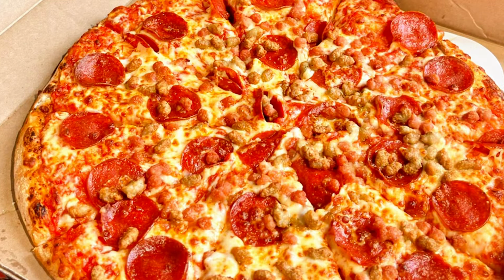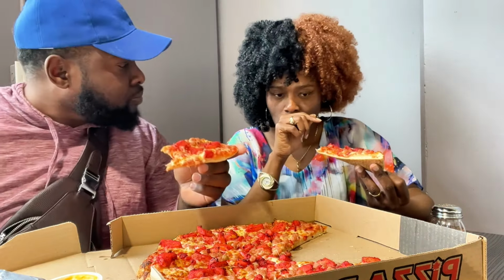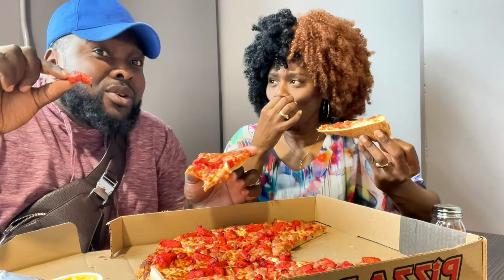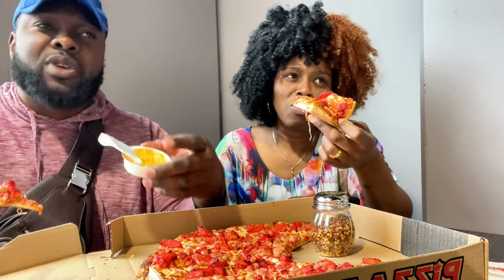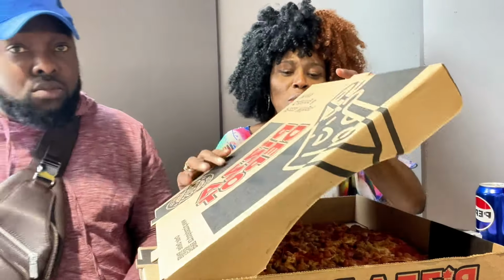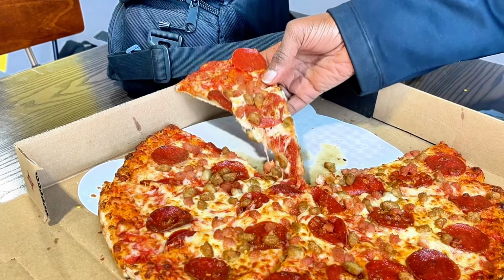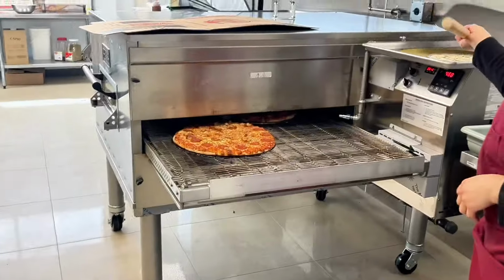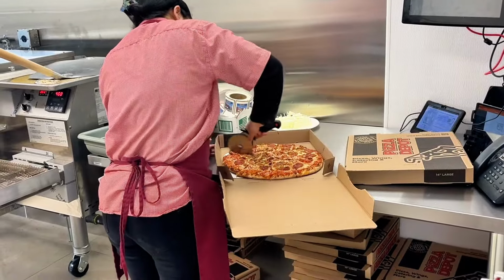Delicious Discoveries at Pizza Depot: A Mouthwatering Food Review! || Chop Chop Food Channel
Welcome to a flavorful journey at Pizza Depot, where delicious discoveries await! Join us for an enticing food review like no other as we explore the mouthwatering world of Pizza Depot and uncover its hidden gems.

In this video, we take you through a culinary adventure showcasing the diverse range of delectable pizzas, delectable appetizers, and irresistible desserts that Pizza Depot has to offer. From classic pepperoni to gourmet specialties, each pizza is crafted with the freshest ingredients and bursting with flavor. Get ready to feast your eyes and tantalize your taste buds with every bite!

Our experienced food critics will guide you through an in-depth review of each dish, highlighting the unique flavors, textures, and aromas that make Pizza Depot a must-visit eatery for food enthusiasts. Discover the perfect combination of gooey cheese, savory toppings, and crispy crust that will leave you craving for more.

Join us as we delve into the behind-the-scenes of Pizza Depot's kitchen to uncover the secrets behind their perfect pizzas and learn about their commitment to quality and customer satisfaction. Experience the passion and dedication that goes into creating each culinary masterpiece at Pizza Depot.

Don't miss out on this mouthwatering food review that will tempt your senses and leave you craving for a slice of heaven at Pizza Depot. Whether you're a pizza lover or a food connoisseur, this video will surely leave you inspired to explore the delicious offerings at Pizza Depot.

💞S U B S C R I B E so we can be together for a long time!! I appreciate you so much!💖